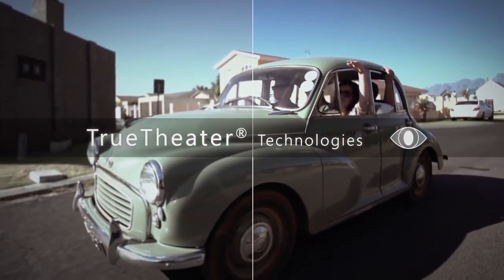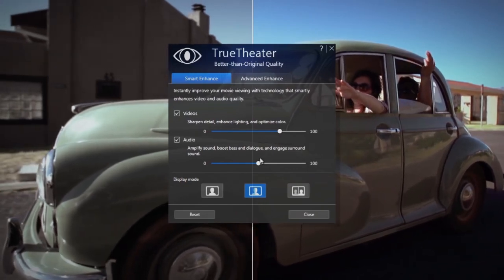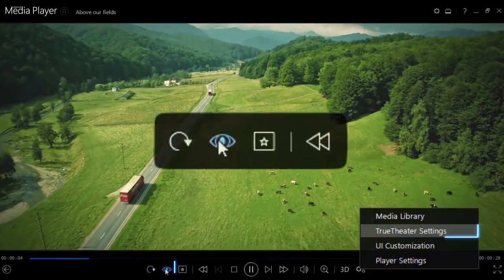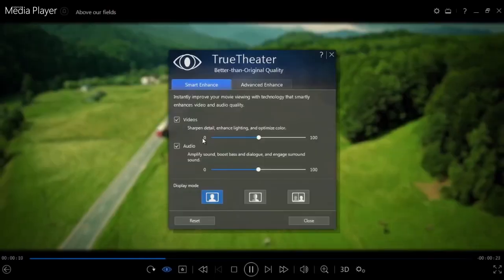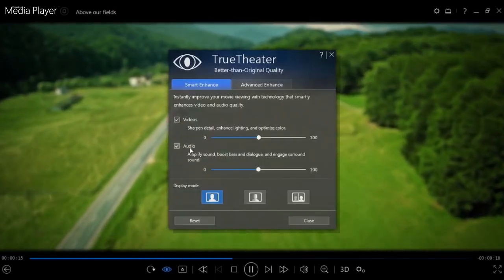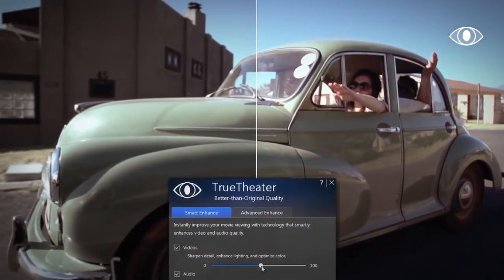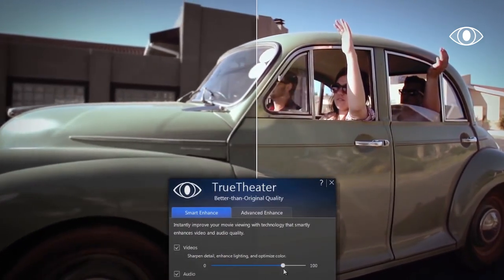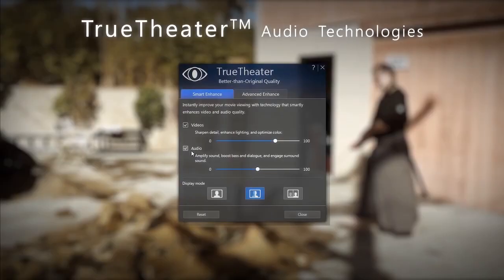CyberLink Media Player | Introducing TrueTheater Technology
Learn how to get the most out of your media by enhancing them with a range of CyberLink TrueTheater Technologies